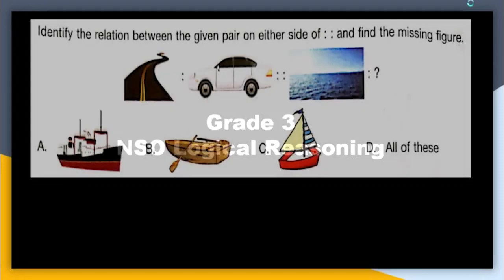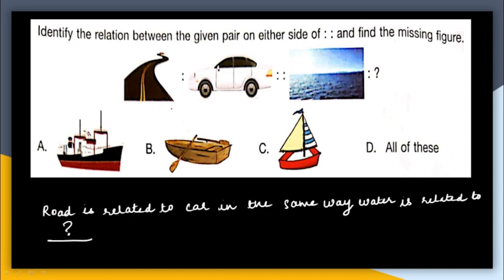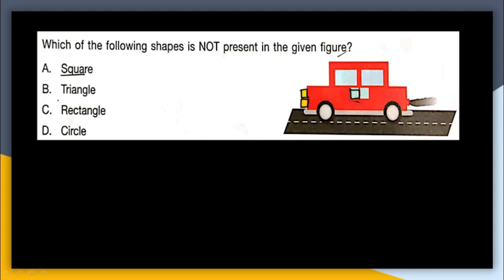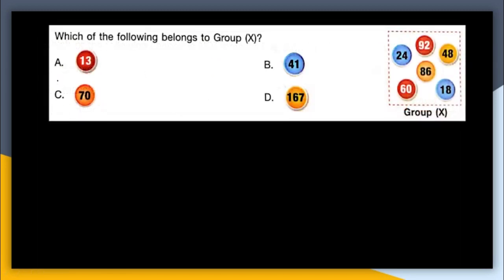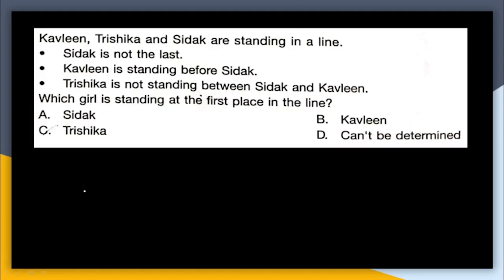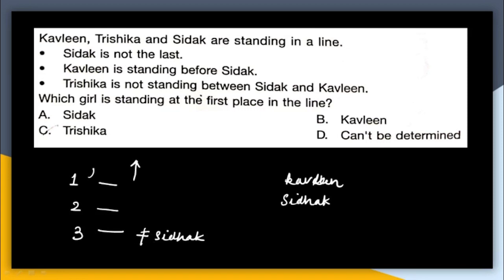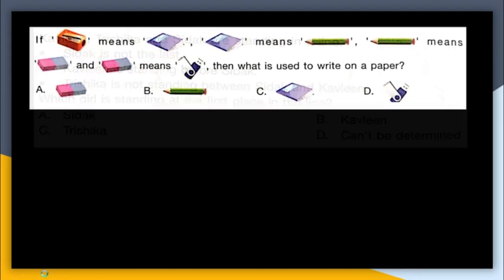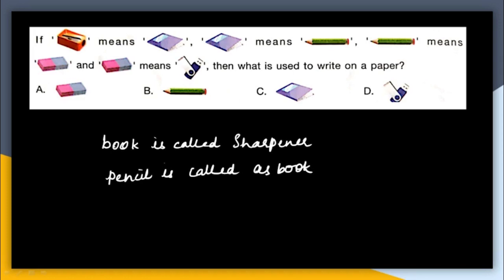19th NSO Question Paper -Grade 3 - Logical Reasoning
In this video we will solve questions that were asked for Grade 3 from the Logical Reasoning section in the 19th NSO.